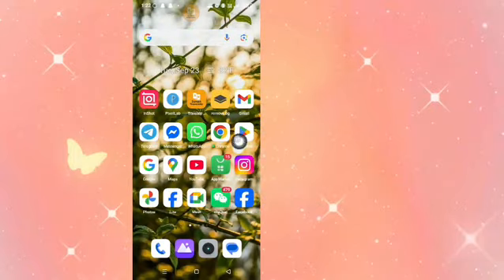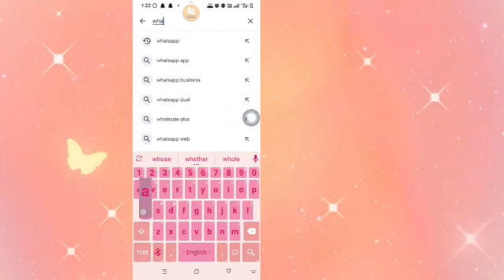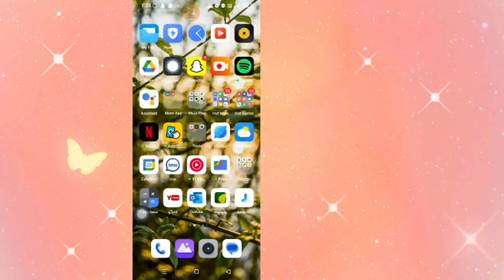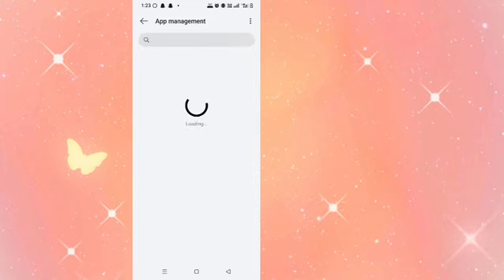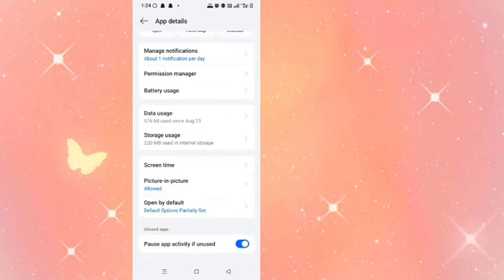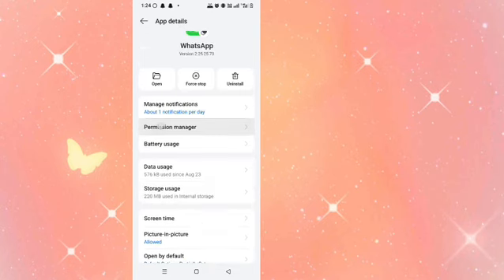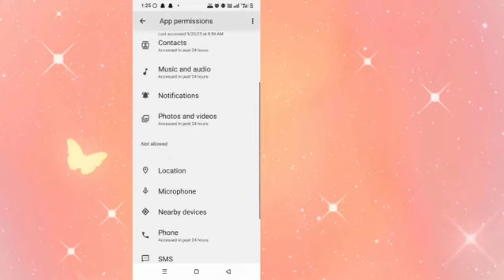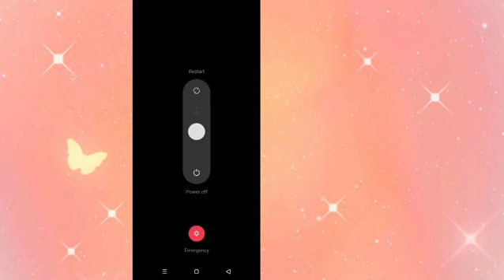How To Fix WhatsApp Profile Info Connecting Problem (Easy Method)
Hey guys, I will show you How To Fix WhatsApp Profile Info Connecting Problem (Easy Method)

whatsapp login problem due to spam

whatsapp install connecting problem

this account can no longer use whatsapp

whatsapp login connecting problem

how to solve pdf file cannot open in whatsapp

whatsapp connecting problem 2025

you need to login official whatsapp problem

whatsapp attachmnent not working

whatsapp connecting issue in iphone

why my whatsapp account is showing spam

whatsapp connecting problem android